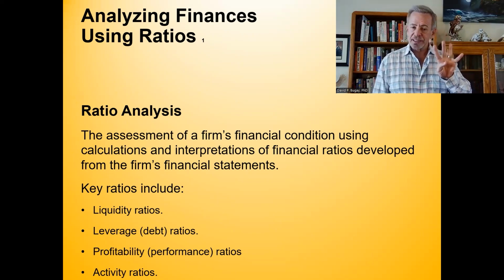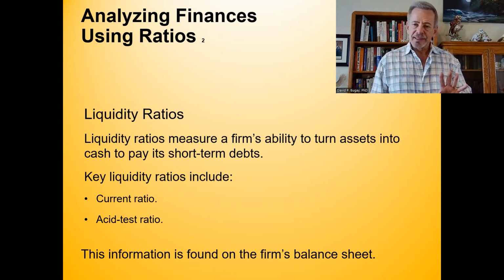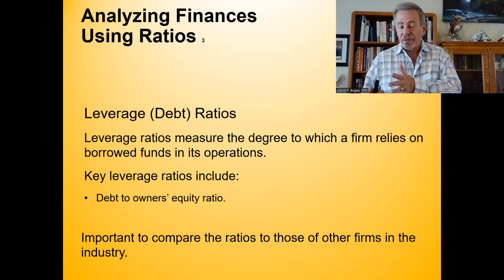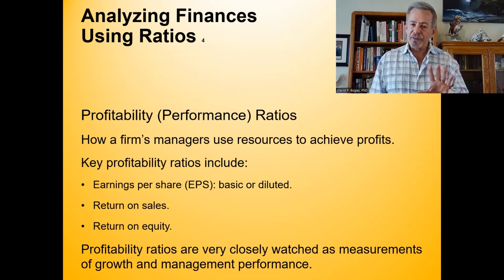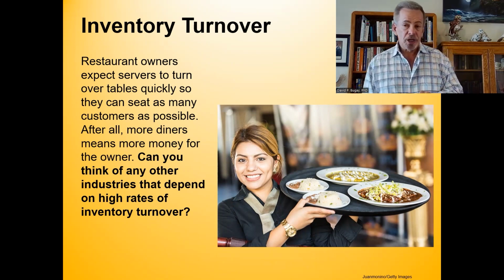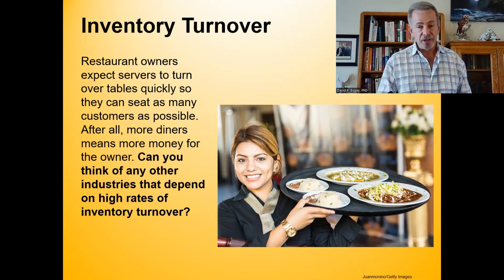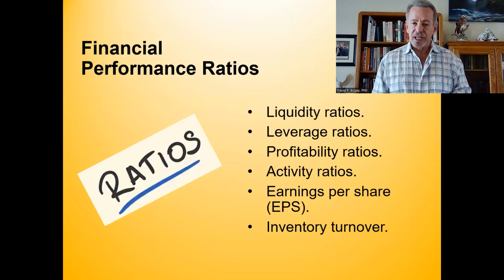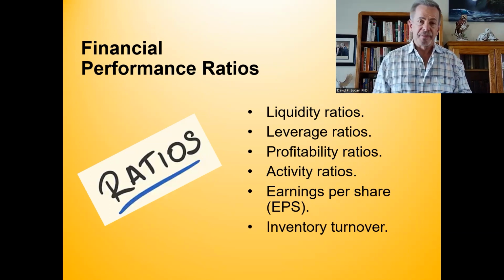Analyzing Financial Performance Using Ratios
Can ratios help you figure out the stock - to make millions? Can they guide you in the right bond market? can they help you survive as the leader in your industry? Can they help you to become the leader in your industry? What power can you unleash once yo know about ratios?